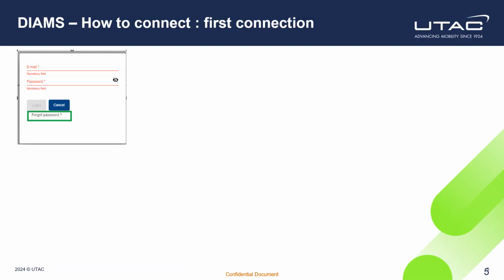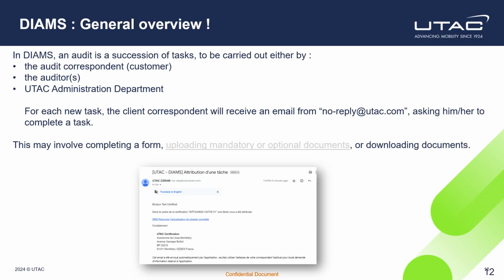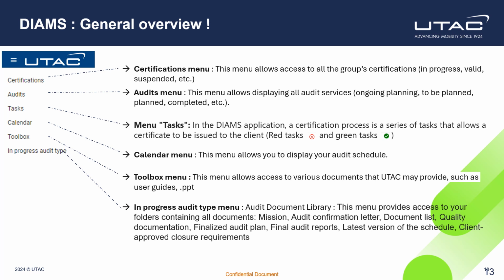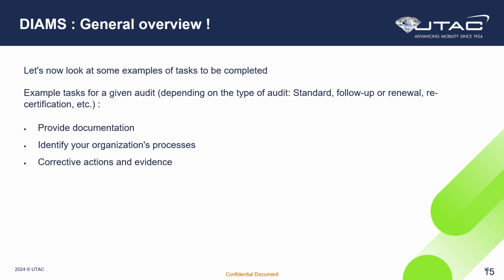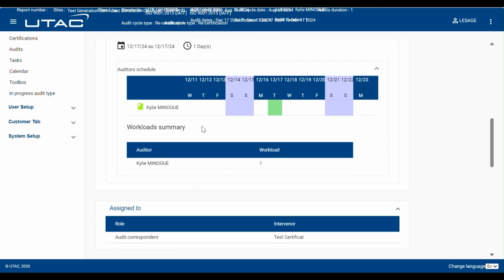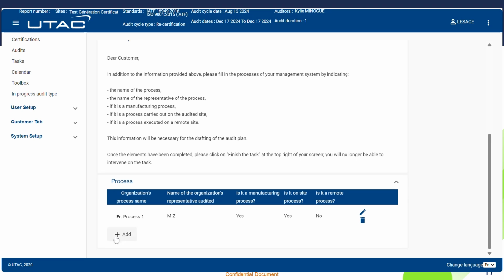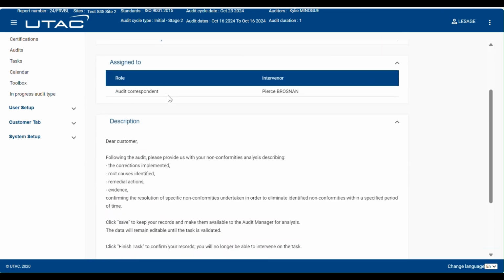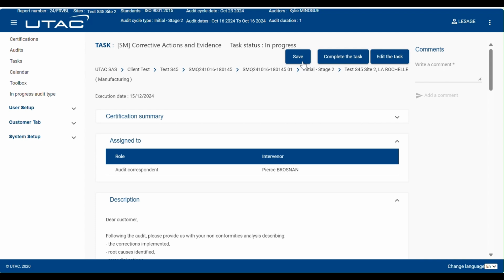2024 11 Video DIAMS Customers En